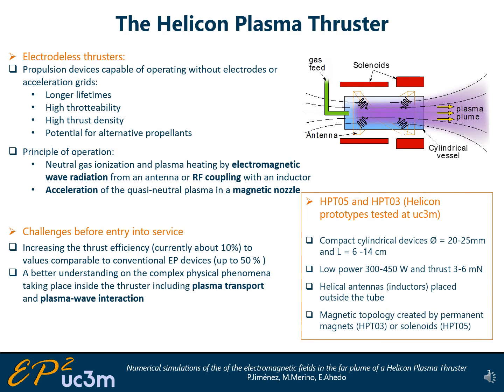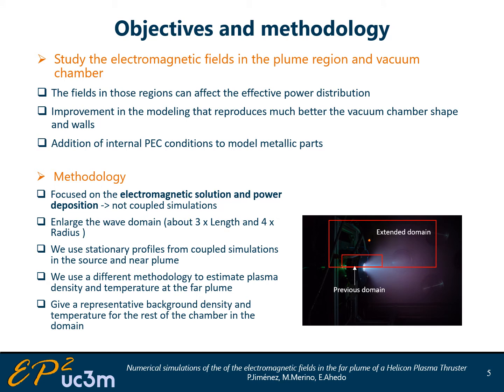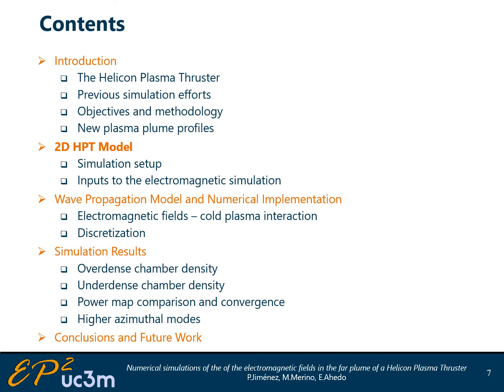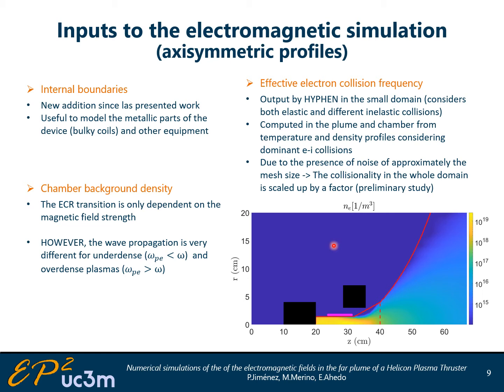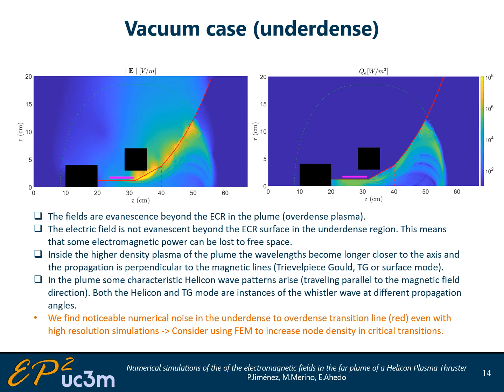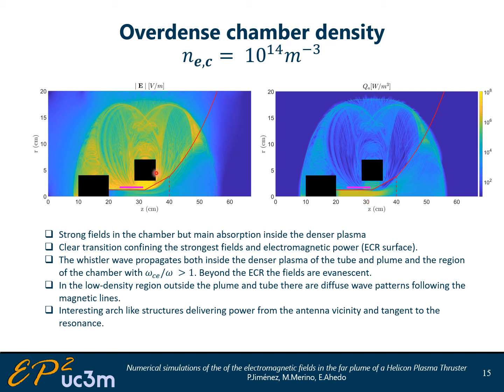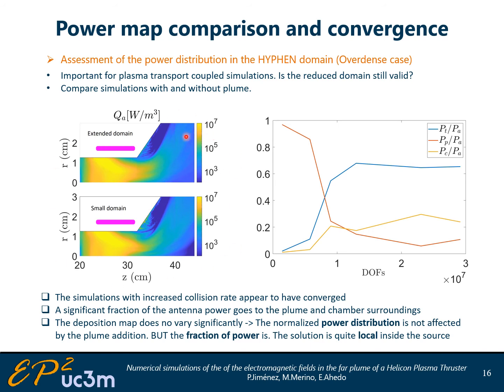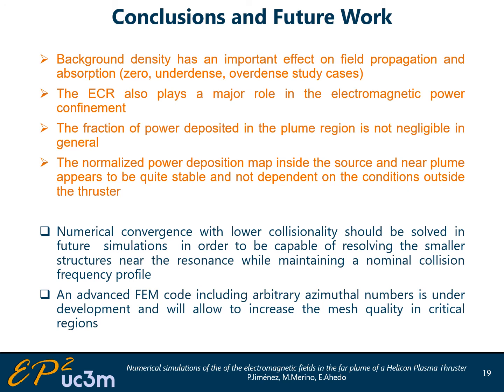Electromagnetic fields in the far plume of a Helicon Plasma Thruster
Preliminar investigation of the electromagnetic fields in the far plume of a Helicon Plasma Thruster. 7th Space Propulsion Conference (March 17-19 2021)